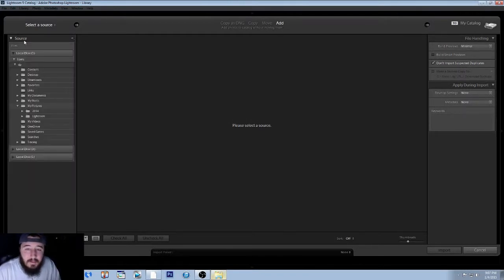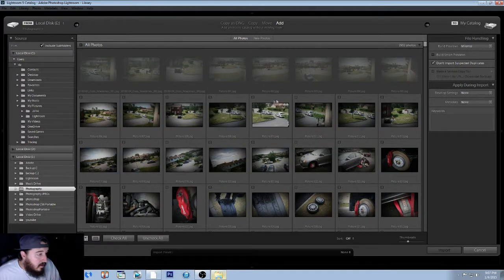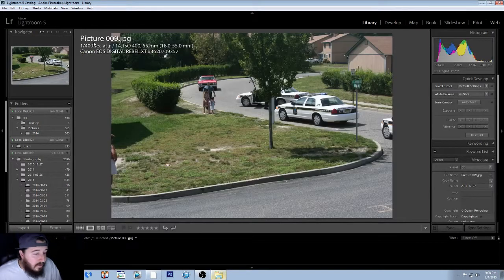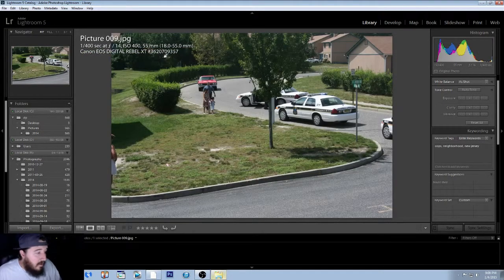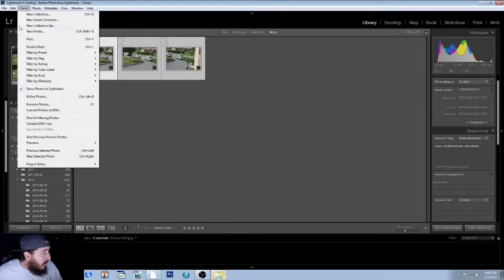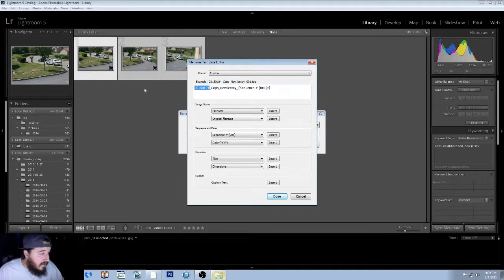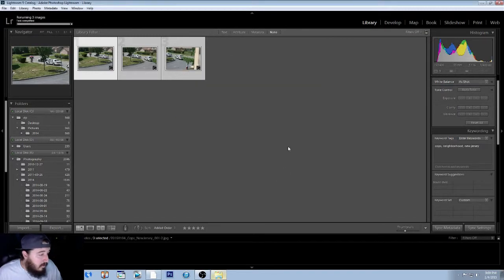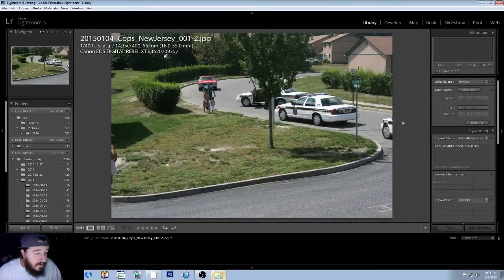Adobe Lightroom: Tips on how to organize your photos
In this video, I help you understand the best way possible to Import your images to Adobe Lightroom, how to apply Metadata to them, how to add keywords, and also rename the photos. These steps are crucial when it comes to organizing your images and really make things easier for clients and yourself to find photos.

Canon 5D Mark III
Canon 24-70mm 2.8L
Canon 70-200mm 2.8L
Zoom H1 Recorder